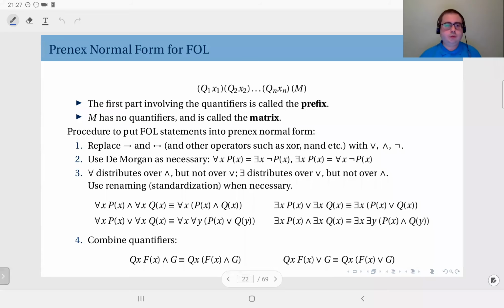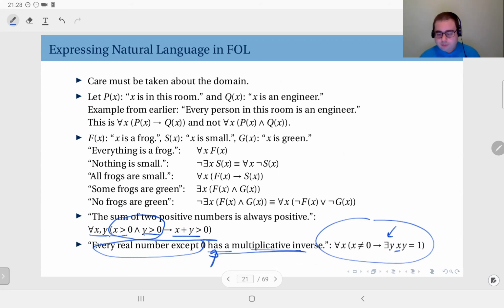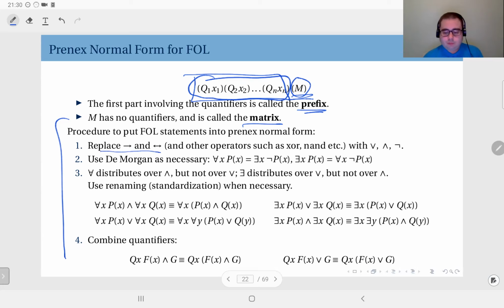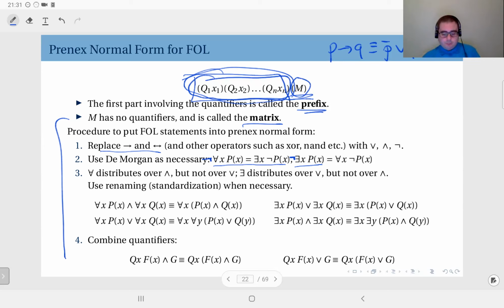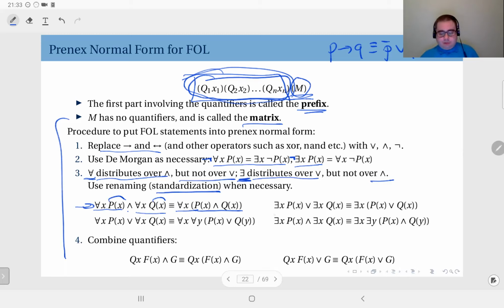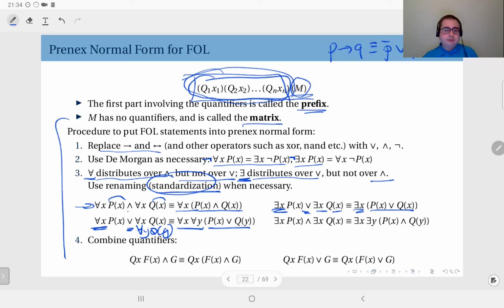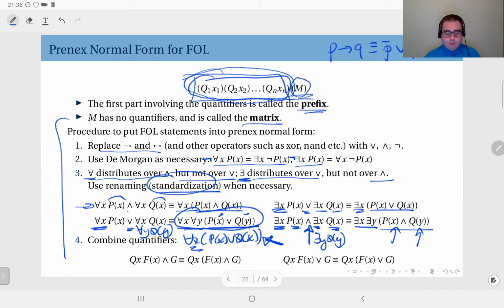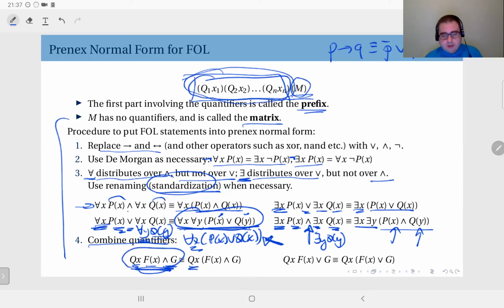02.06 Prenex Normal Form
Prenex normal form for FOL.